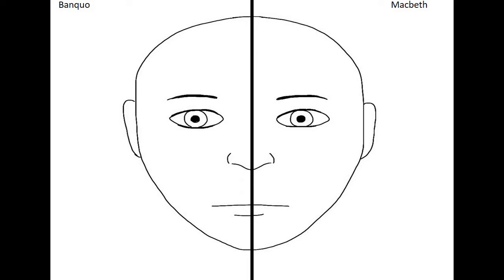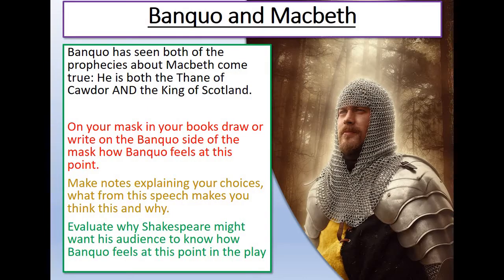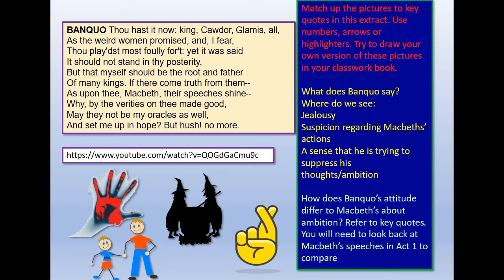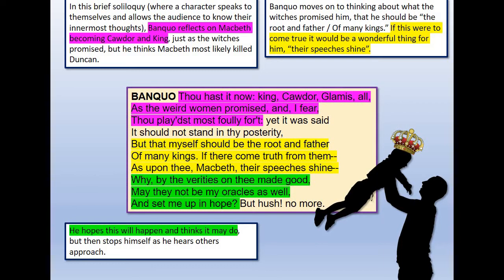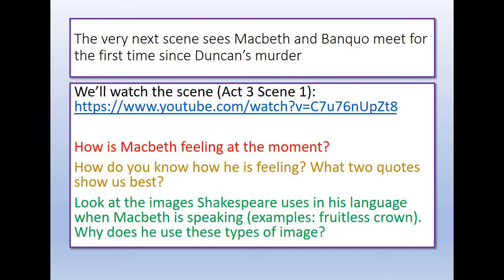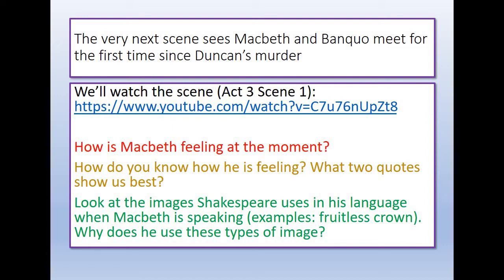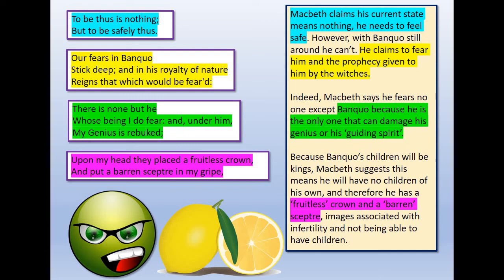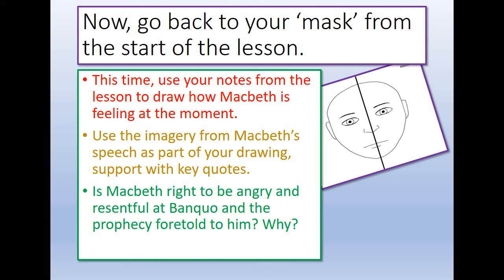Macbeth Act3 Scene1 yr 10 KLB